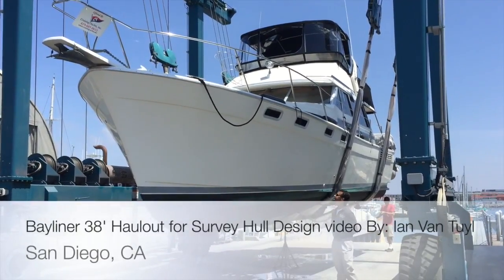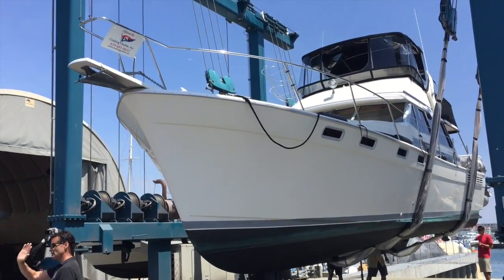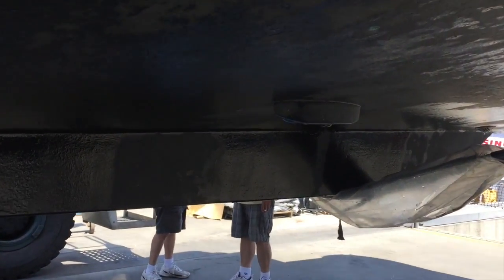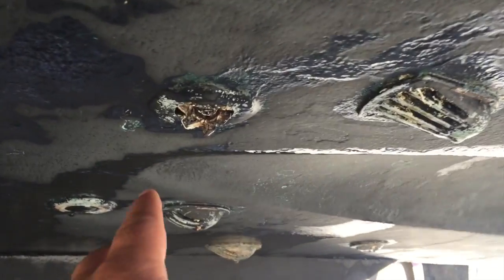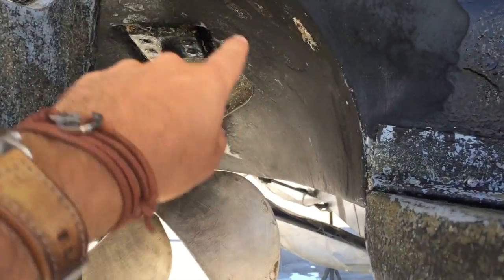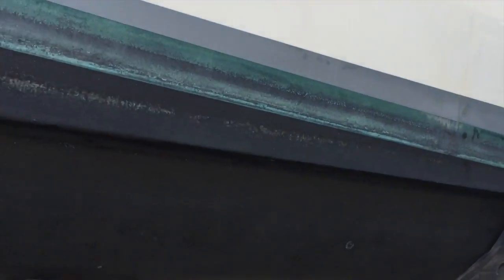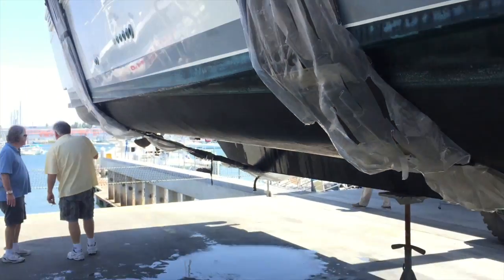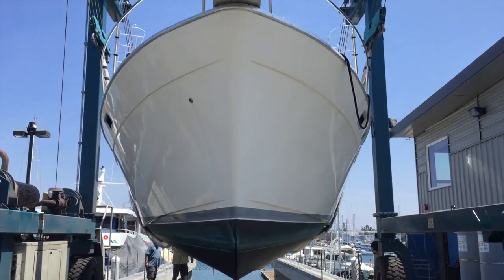Bayliner 38' Haulout for Survey Hull Design video By: Ian Van Tuyl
This video is about Bayliner 38' Haulout for Survey Hull Design video By: Ian Van Tuyl
Best,
Ian Van Tuyl